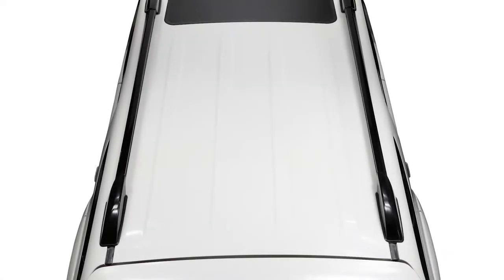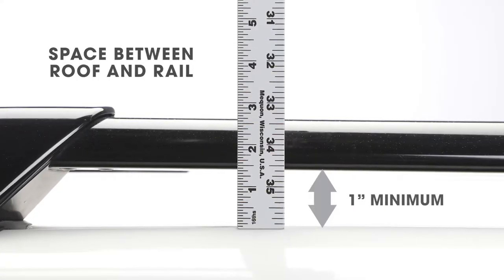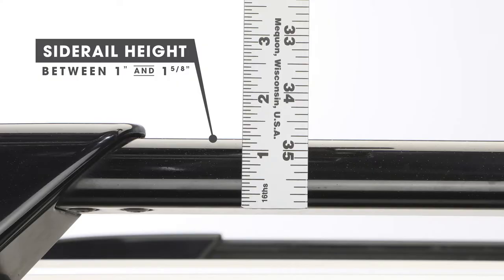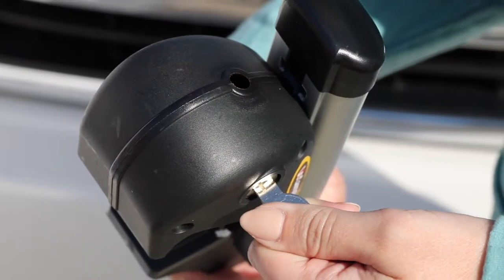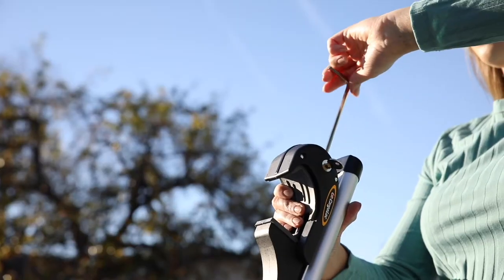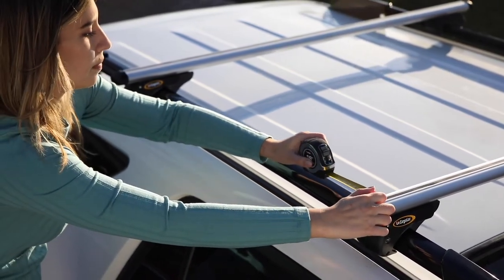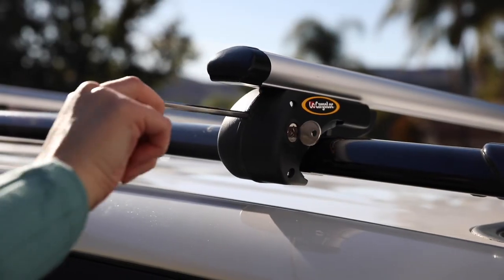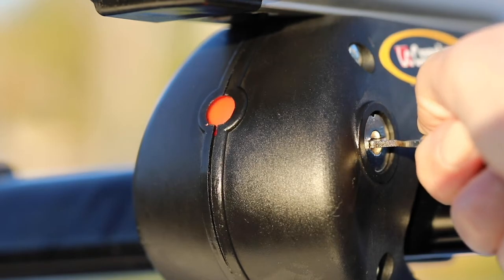CargoLoc 52in Crossbars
Installation video for CargoLoc 52in Crossbars